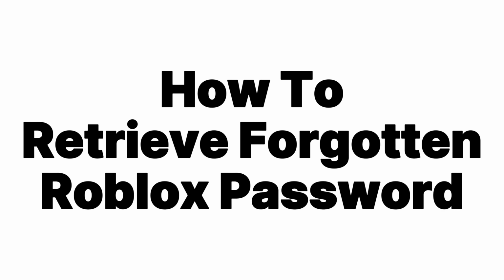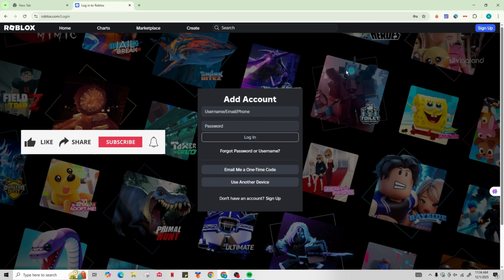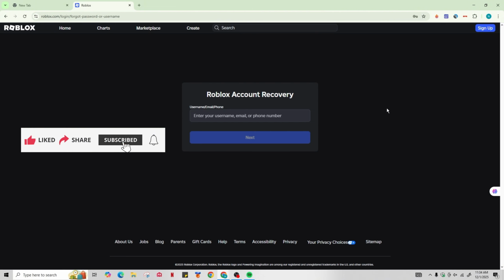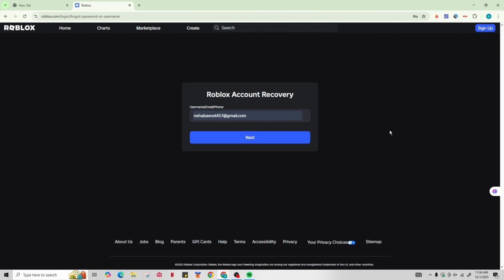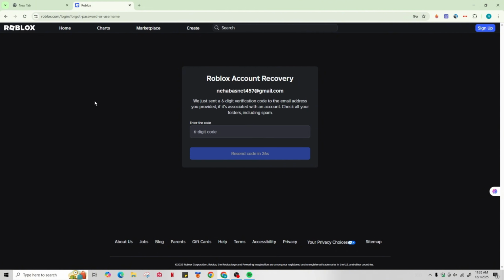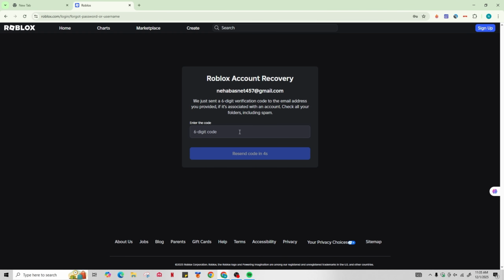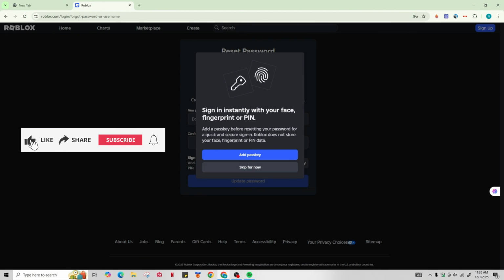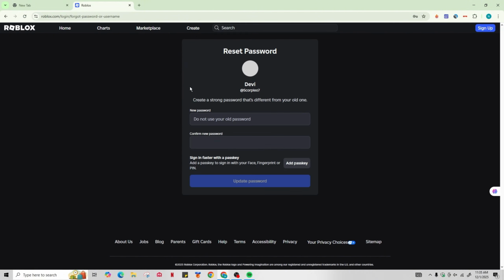How to Retrieve Forgotten Roblox Password | How to Retrieve Roblox Secret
Forgot your Roblox password or secret information? 🔐🎮 Don’t worry — this complete 2025 guide will show you exactly how to retrieve your forgotten Roblox password, recover your Roblox account secret, and what steps to take if you can’t remember your security details.

This tutorial is perfect for players who are locked out of their Roblox account and want a quick and easy recovery method.

What You’ll Learn in This Video:
✅ How to reset your Roblox password using email or phone
✅ What to do if you forget your Roblox secret (PIN, security questions, recovery codes)
✅ How to recover your account without access to email or phone
✅ Tips to secure your Roblox account from future hacks
✅ How to contact Roblox Support for account recovery in 2025

Whether you’re a new player or long-time Roblox user, this guide will help you get back into your account safely and quickly.

📌 Chapters:
⏱ 0:00 – Introduction
⏱ 0:10 – How to Retrieve Forgotten Roblox Password